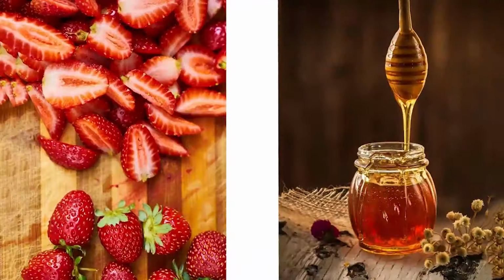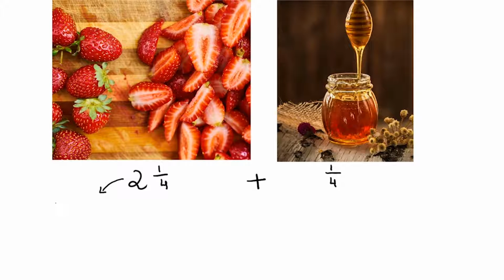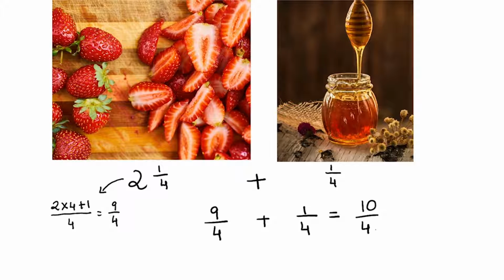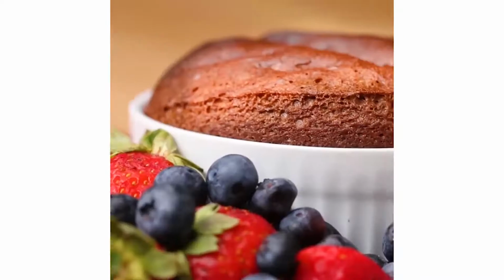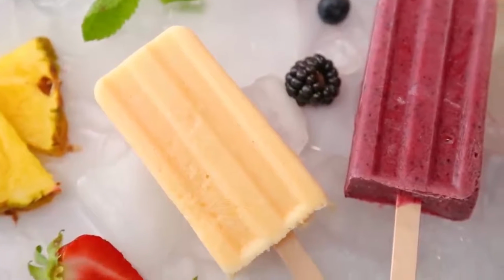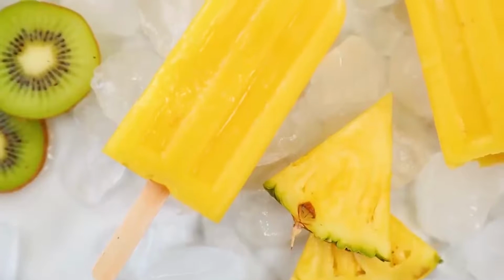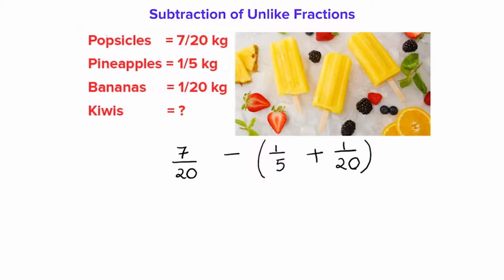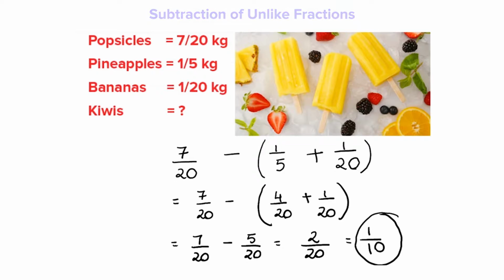How to Add and Subtract Fractions? | CBSE Class 6 | Episode 3| Genius: Maths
In this Genius video you will learn about "Addition of Fractions","Subtraction of Fractions" and much more about Maths Chapter 7, Introduction to Fractions Class 6 made easy and interesting to learn for kids in Hindi using examples from Masterchef Recipes  like perfectly delicious STRAWBERRY SORBET!

At the end of this video, students will be able to:
🔍Learn How to Add fractions
🔍Learn How to Subtract fractions
🔍How to subtract unlike fractions
🔍How to add fractions with unlike denominators
🔍How to subtract fractions with unlike denominators

Take Genius Quizzes on Class 6 Maths Chapter 7 Introduction to Factions based on NCERT syllabus on GeniusApp linked below.

This recipe uses two one-fourth cup of strawberries and one-fourth cup honey. So, how much strawberry sorbet is made in total?

To find out the total amount of strawberry sorbet we need to add these fractions.

So, first let's convert the mixed fraction two one-fourth into a improper fraction.
two one-fourth becomes 2 into 4 plus 1 the whole thing upon 4 which is equal to  9 upon 4 cups of strawberries

And then we add one-fourth cup of honey to it.
So, 9 upon 4 plus 1 upon 4 is equal to 10 upon 4 cups of strawberry sorbet.

We can reduce it to its simplest form which is 5 upon 2

We can also express it as a mixed fraction. 5 upon 2 becomes (two and a half cups) of perfect strawberry sorbet.
In this example, we added 9 upon 4 cups of strawberries and 1 upon 4 cups of honey. These fractions are like fractions.

"But what if we wanted to add unlike fractions?

Say 7 upon 3 plus 8 upon 5

What should we do first?
(pause)
To add unlike fractions, we must first find the LCM of the denominators which is 3 and 5. The LCM is 15

So, 7 upon 3 plus 8 upon 5 can be written as
7 upon 3 is equal to 7 into 5 upon 3 into 5 which is equal to 35 upon 15
And 8 upon 5 is equal to 8 into 3 upon 5 into 3 which is equal to 24 upon 15

So 35 upon 15 plus 24 upon 15 is equal to 59 upon 15"

Like addition, we can also subtract fractions.
Would you like to try an example?

To make 7 upon 20 kg of these mouth-watering Hawaiian popsicles, a masterchef used 1 upon 5 kg pineapples, some kiwis and 1 upon 20 kg bananas.

To find the amount of kiwi that was added to these delicious popsicles we need to subtract (1 upon 5 plus 1 upon 20) from 7 upon 20

The LCM of 5 and 20 is 20.

So this expression becomes 7 upon 20 minus (4 upon 20 plus 1 upon 20) is equal to  7 upon 20 minus (5 upon 20) which is  2 upon 20

This can also be written as 1 upon 10.

So, 1 upon 10 kg of kiwis was added to make these yummy popsicles

So, the next time, you want to try making a delicious new recipe, use your master-chef skills and your knowledge of addition and subtraction of fractions for outstanding results.

Learn with Genius, Be Genius !!